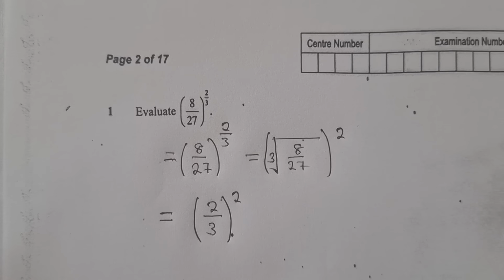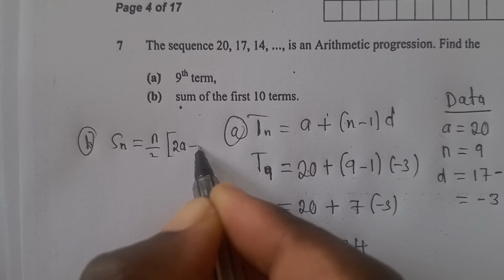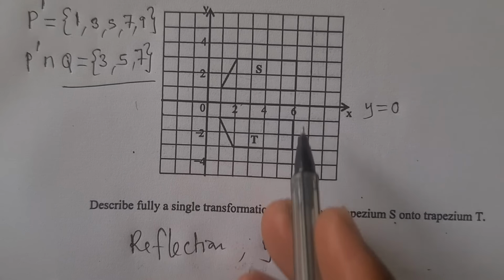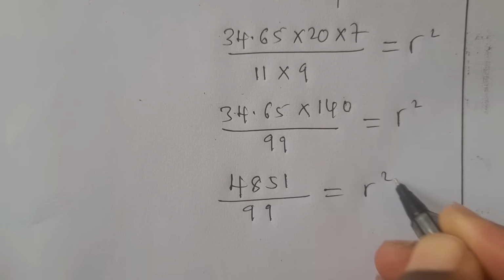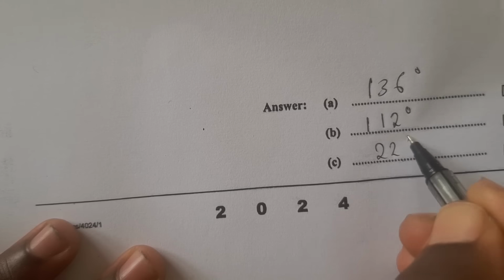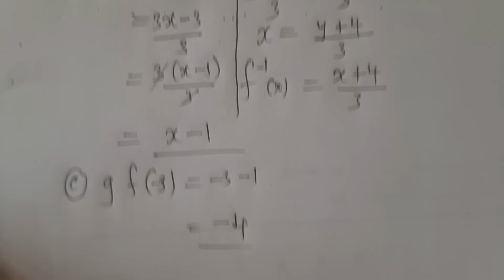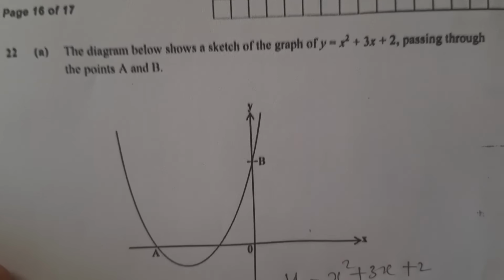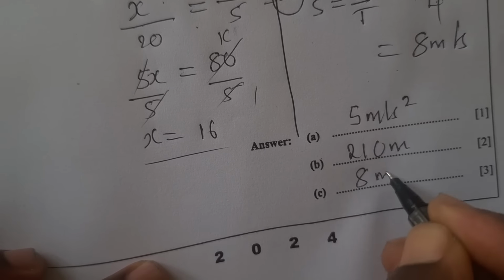How to Answer 2024 GCE Mathematics Paper 1 in 50 minutes.